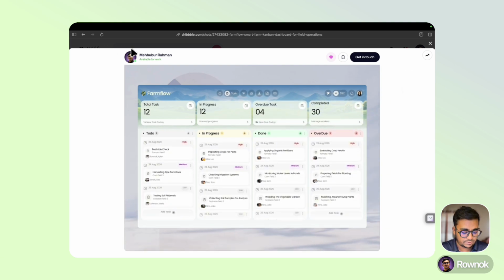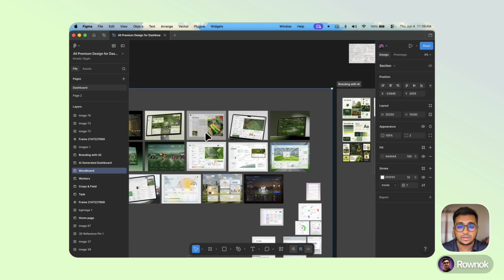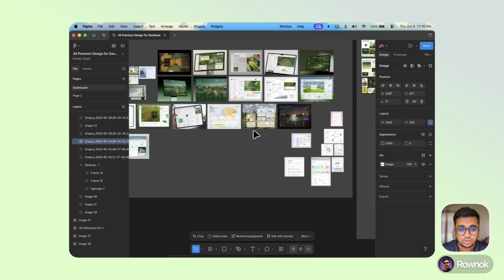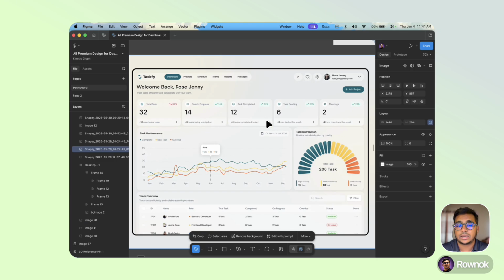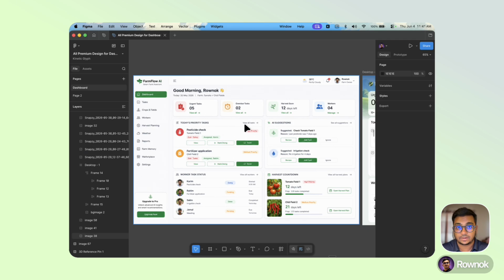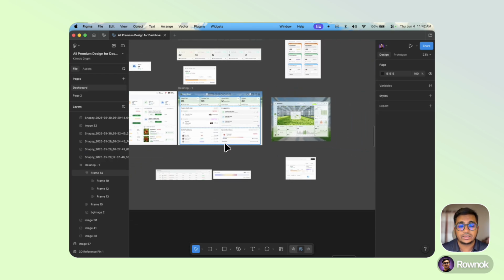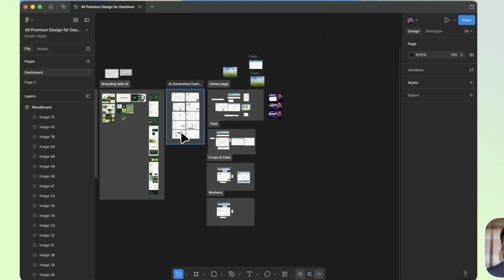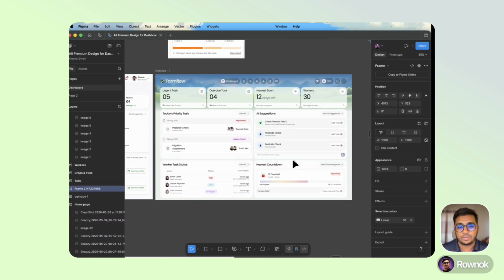How to find great design inspiration to make great design in the AI era || Rownok Mahbub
I’m a UI/UX Designer helping brands, startups, and creators design better digital products through modern website, mobile app, dashboard, and SaaS interface design.